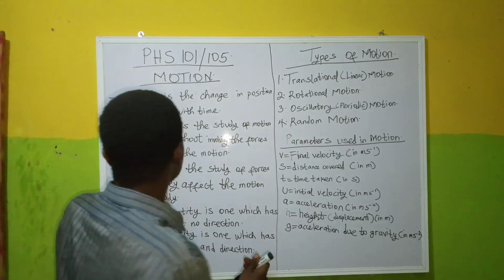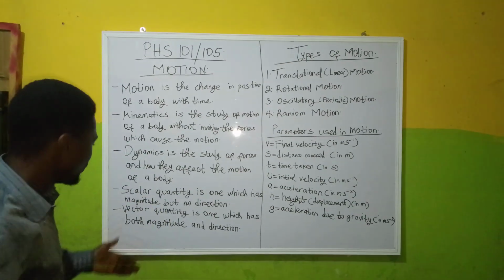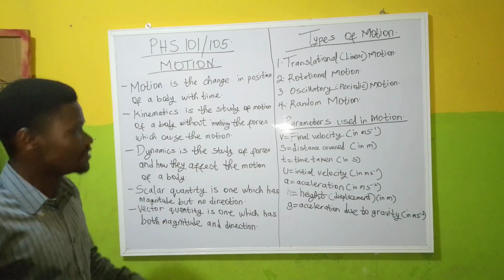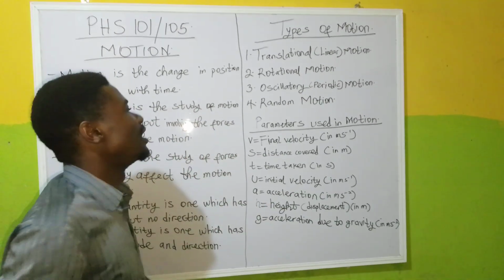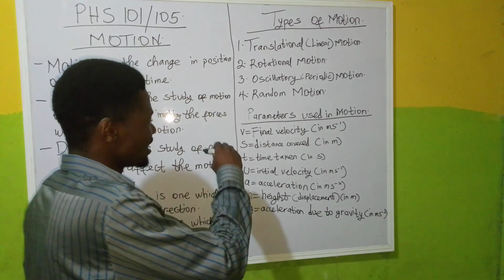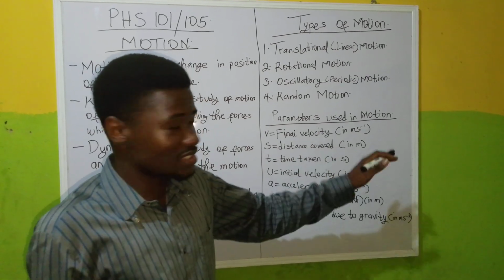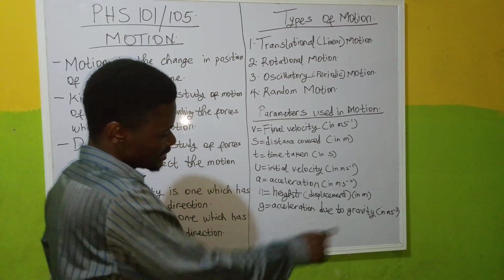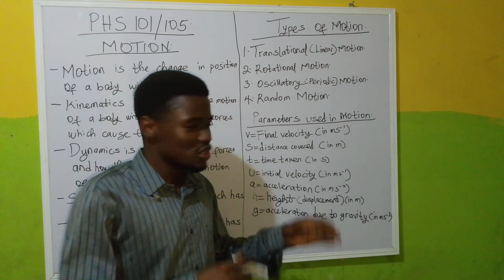PHS 101/105 --INTRODUCTION TO MOTION(E013)